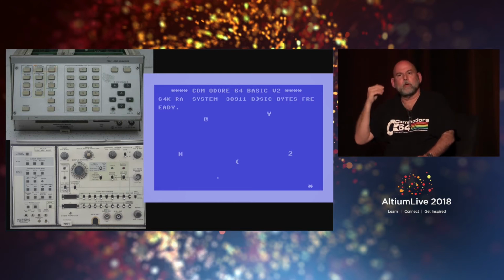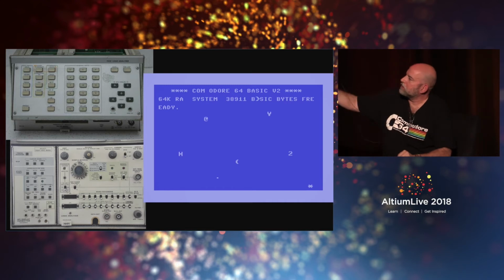Bil Herd on the Tools of the Day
Learn how expert Bil Herd approaches Tools of the Day